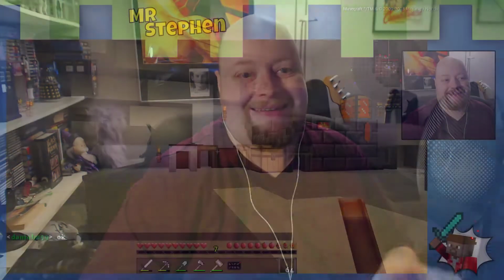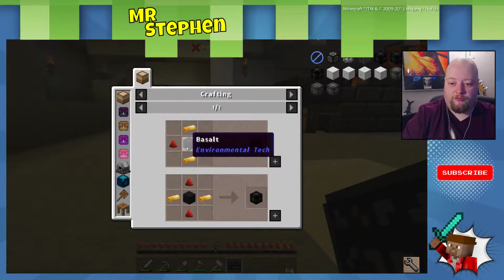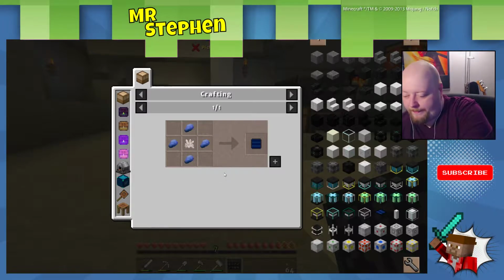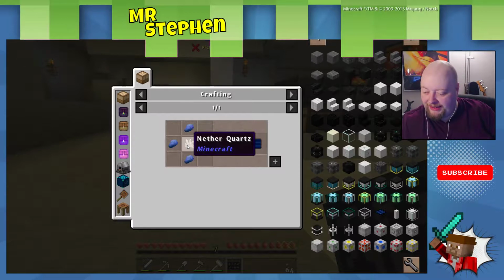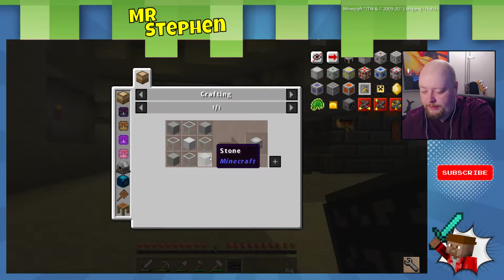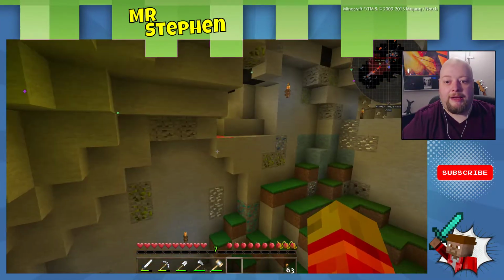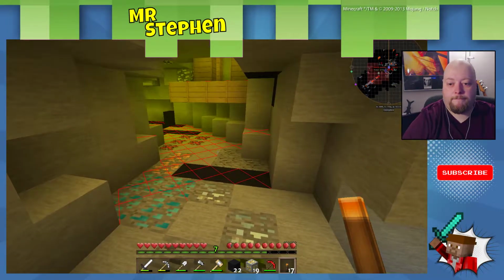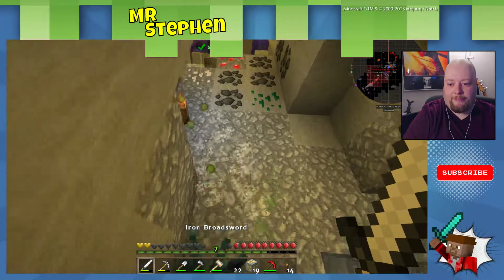Minecraft New Frontier - A Mr Stephen let's play Video | #13 Thinking About The Enviroment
Watch Mr Stephen take on the challenge of the New Frontier Minecraft mod pack. Playing in Survival mode, using BCUK's own servers, Mr Stephen journies through the tantalising world, exploring the delights this mod has to offer.